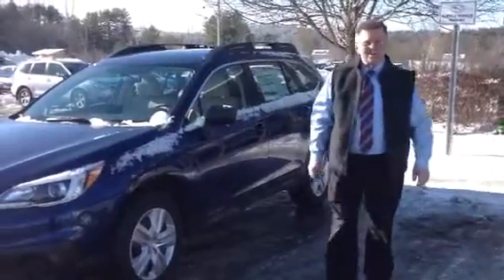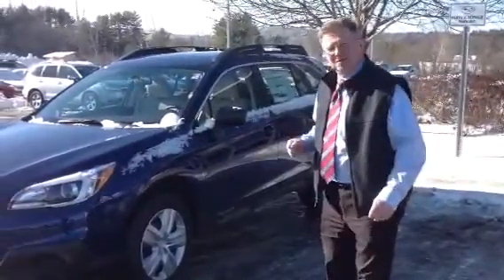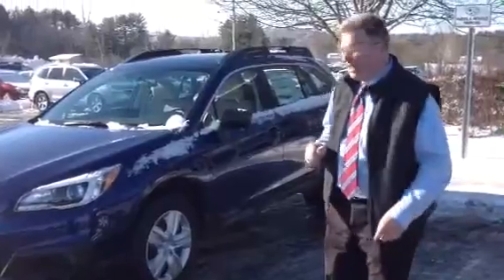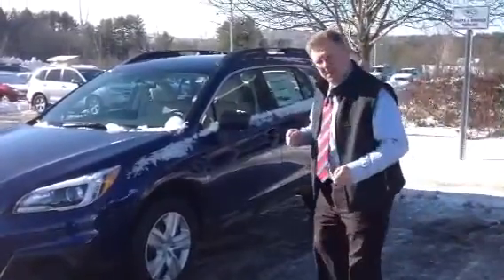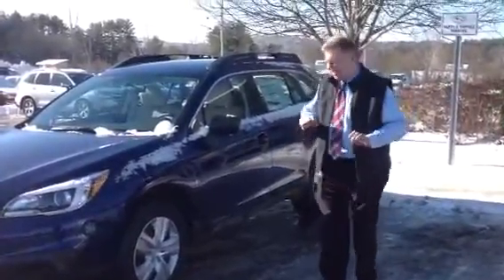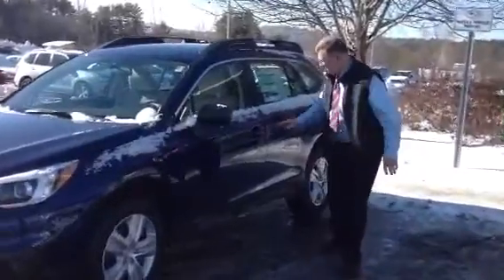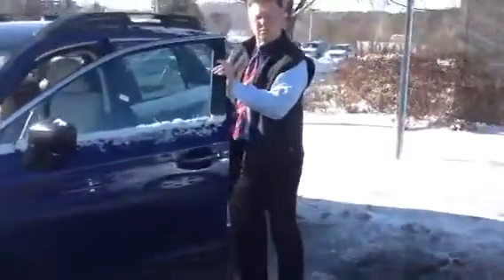2015 Outback for Carol